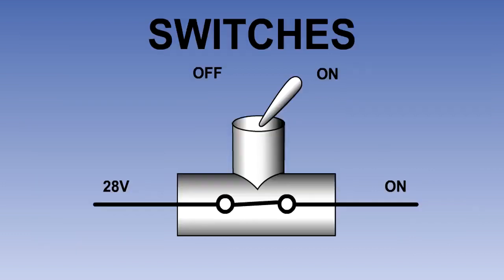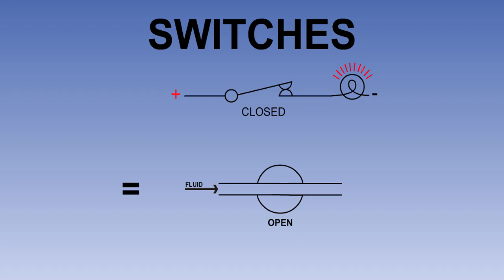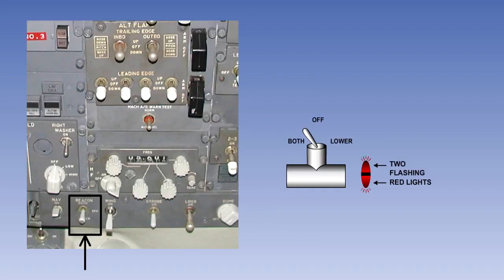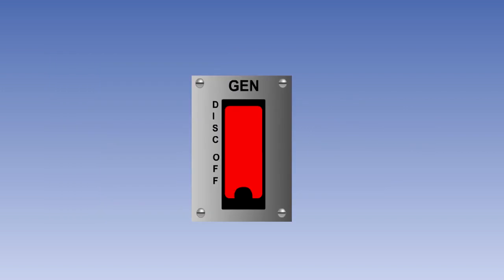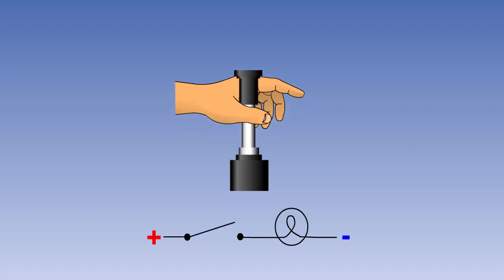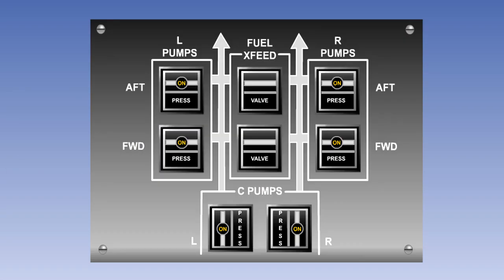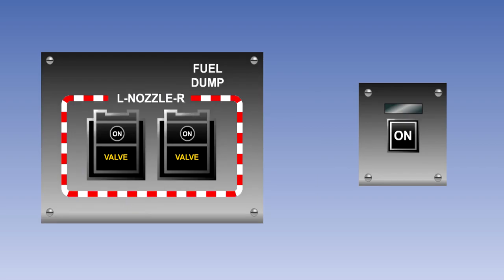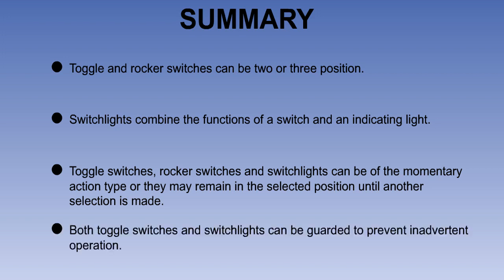Manual Switches In DC Electricity | Manual Switch In Aircraft For DC Electricity | 04